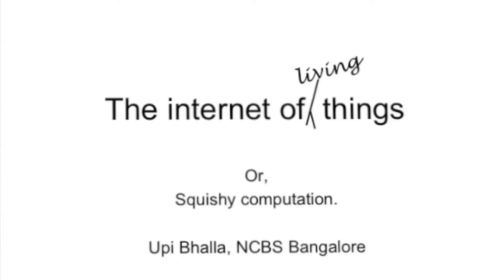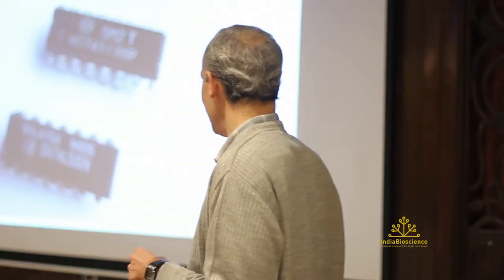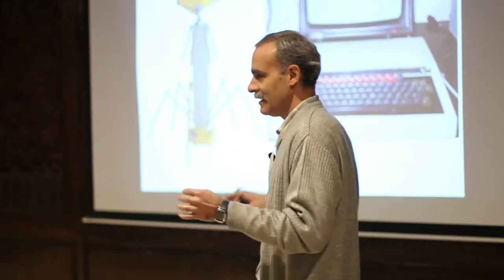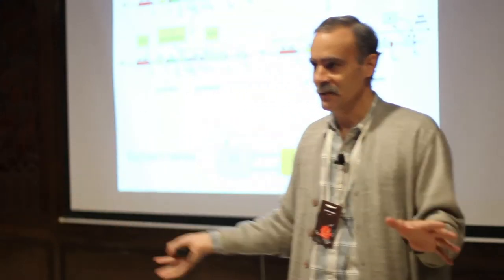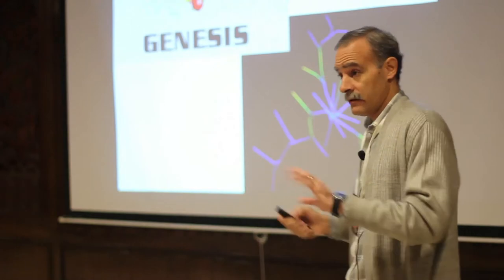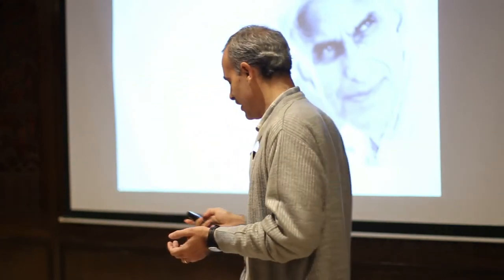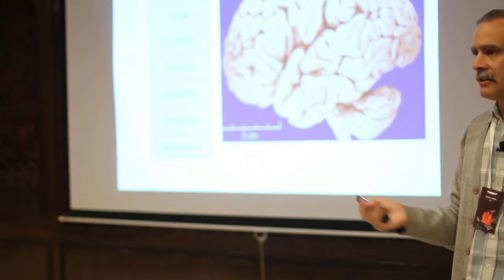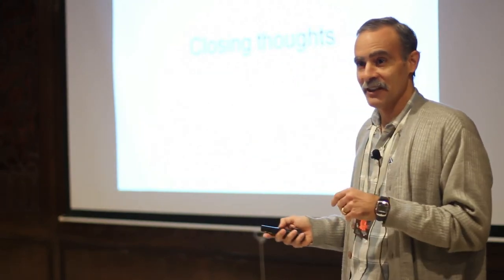YIM 2015: Upinder Bhalla - The internet of living things